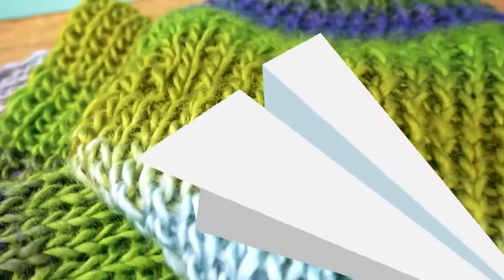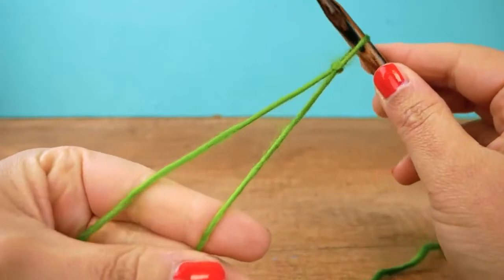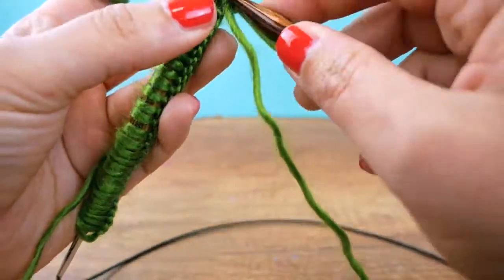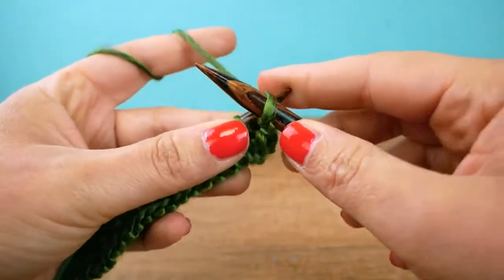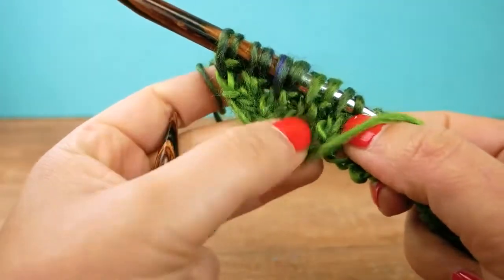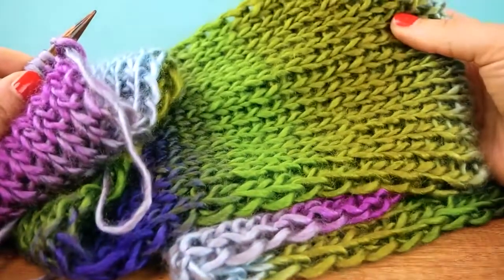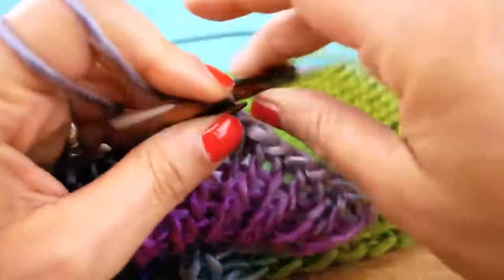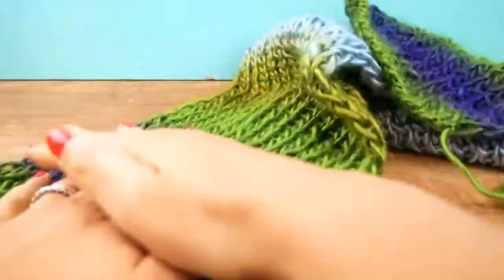Knitted Fall Scarf | Simple Instructions for the Ribbed Pattern | Knit & Purl Stitch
Hi crochet-Fans!
You love to crochet? We want to make great stuff such as hats, scarfs, blankets and many more things made of wool? We show you how to do it! With our easy and free crochet tutorials!
Specially made for you to find my crochet videos more easily. For all other DIY ideas watch my first channel DIY Ideas!)

24041